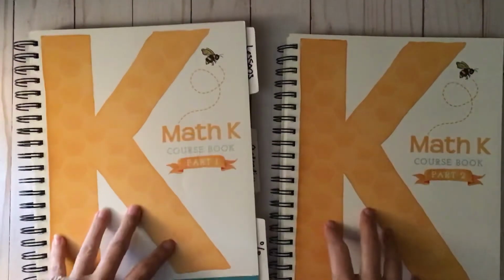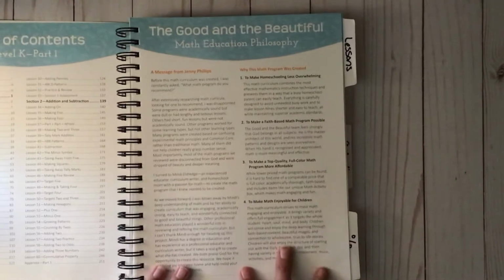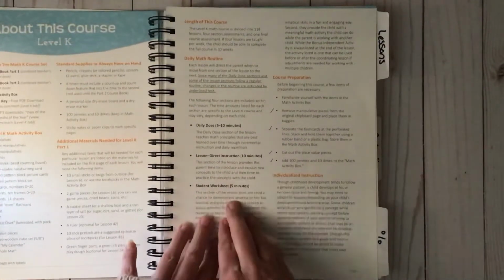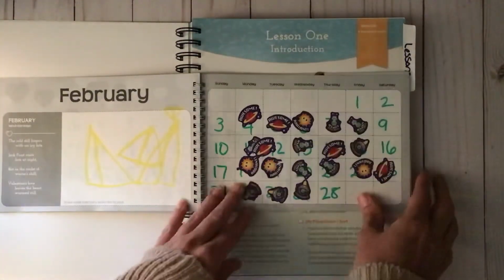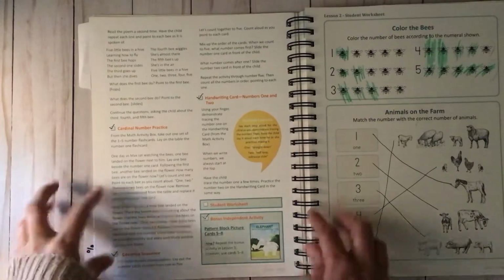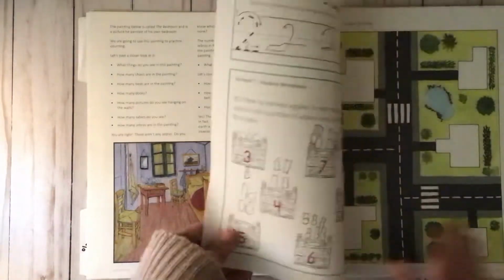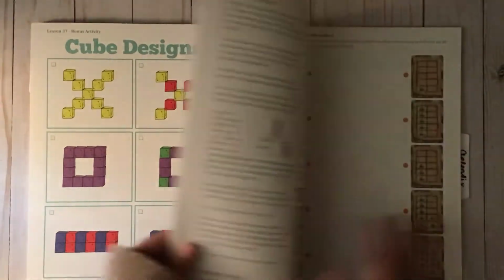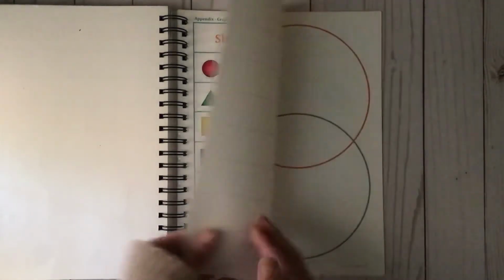The Good and The Beautiful Part 1 Math K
This is part one of a three-part video going through Math K from The Good and The Beautiful